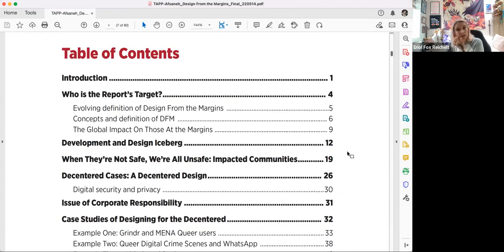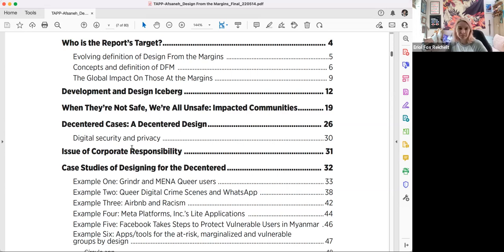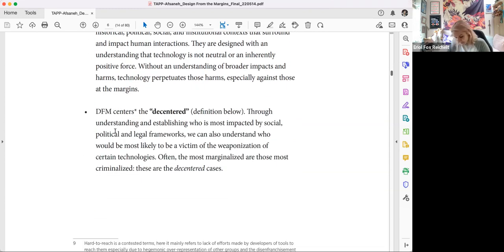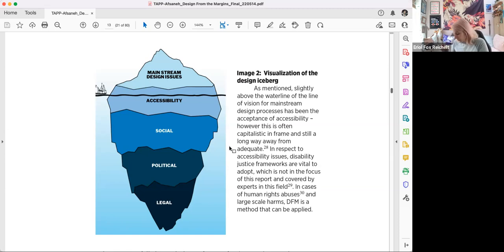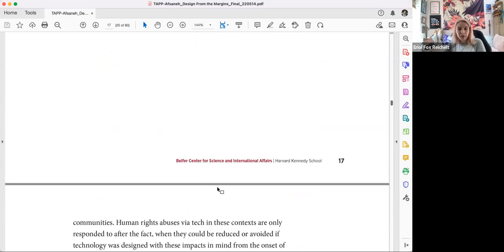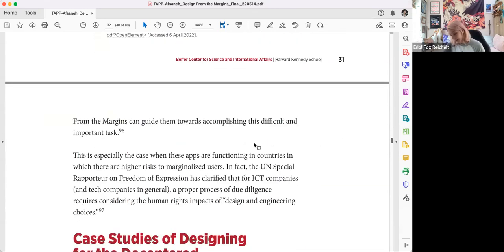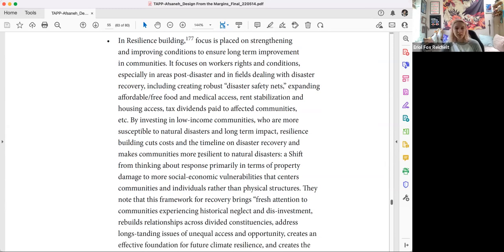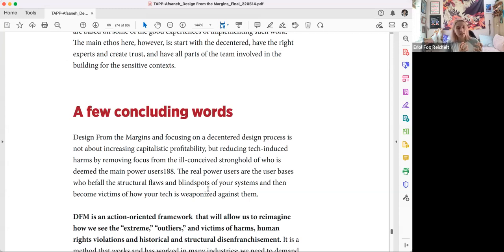Summary and thoughts on 'Design from Margins'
I read the 'Design from Margins' paper and thought I'd summarise and review some of the specific sections that i found interesting and the context I had going into the reading.

Author: Afsaneh Rigot